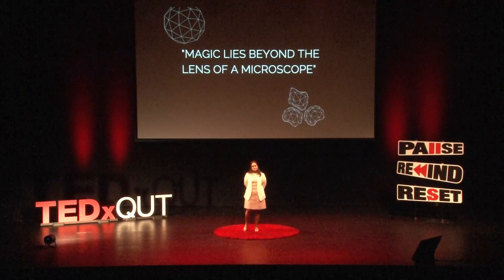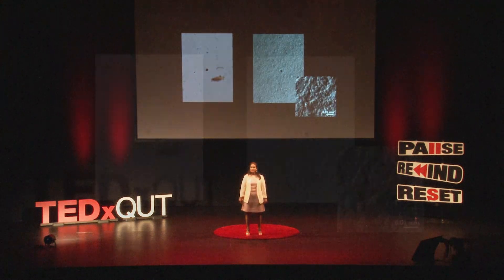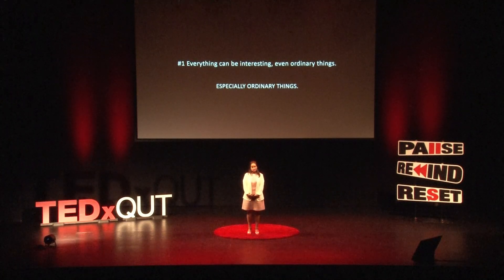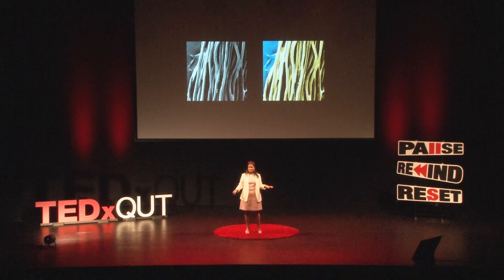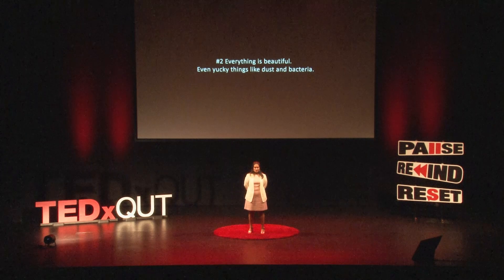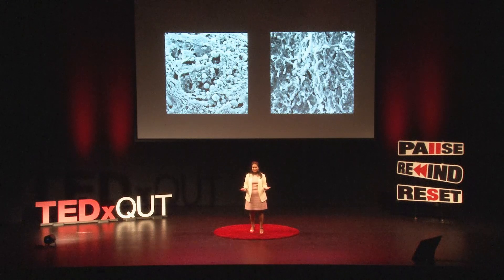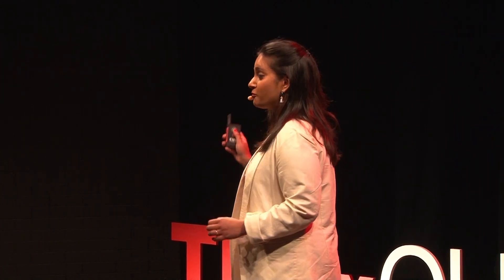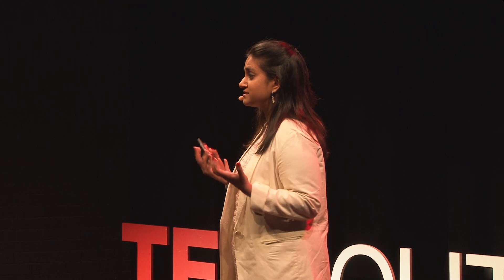Artwork by electrons | Jayanti Mendhi | TEDxQUT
We may think that science and art are too far apart to meet but weave them together and it can be the thread that connects the scientists and non-scientists.  Jayanti is a dentist turned dental/biomaterials researcher turned microscopy technician. After a fair few career transitions, she has found love in the art of microscopy. Currently she is enjoying her romance with the scanning electron microscope which captures stunning high resolution of pretty much everything – from large rocks to tiny bacteria! When she is not busy training researchers on the microscope, she enjoys lighting up her creative side with art and music. This talk was given at a TEDx event using the TED conference format but independently organized by a local community.